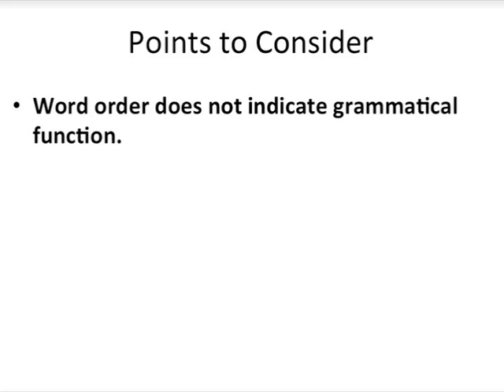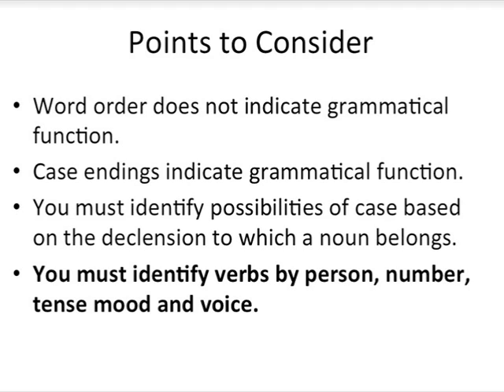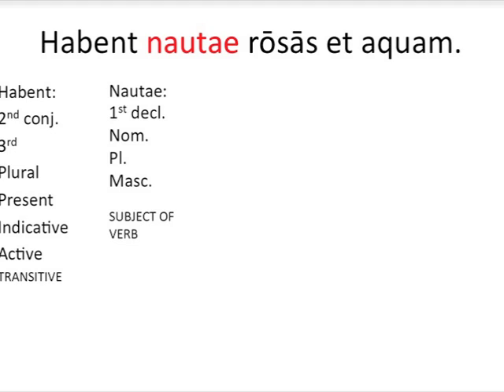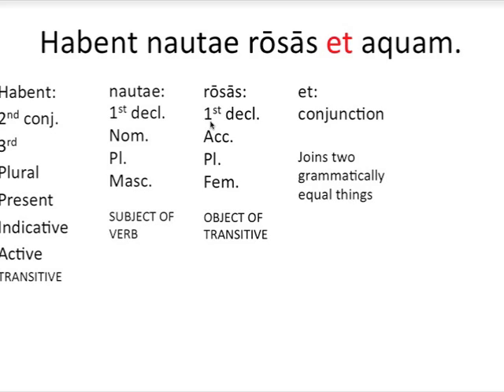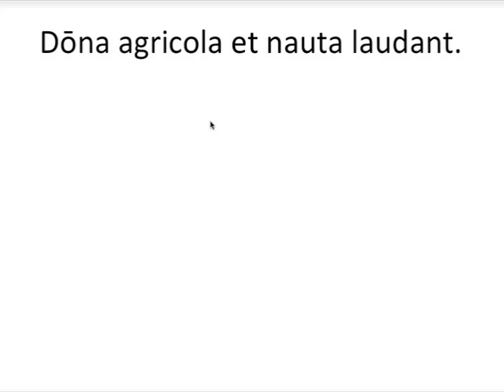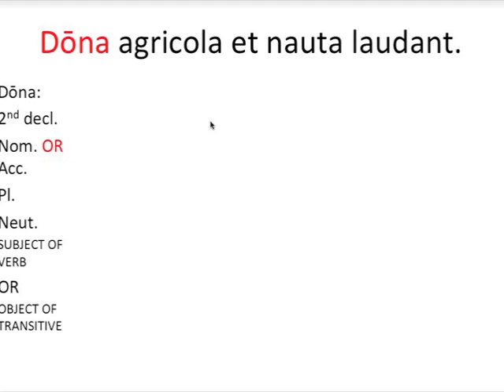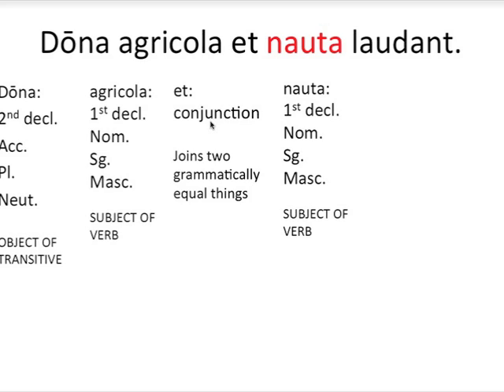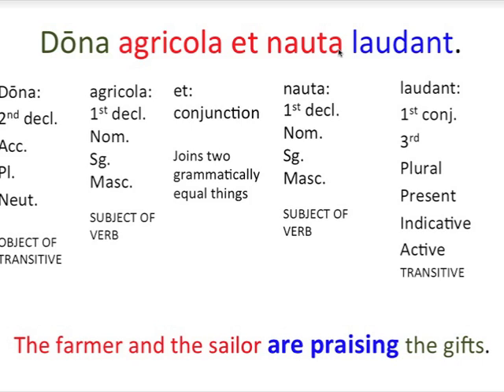Chapter Two Review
Review of grammar in Chapters 1 and 2, and how to use it.